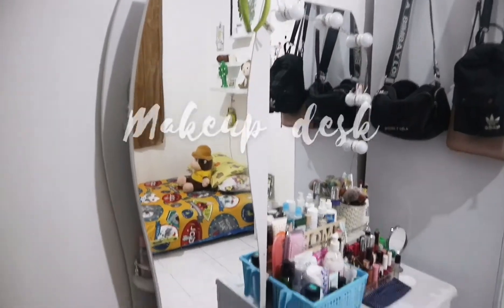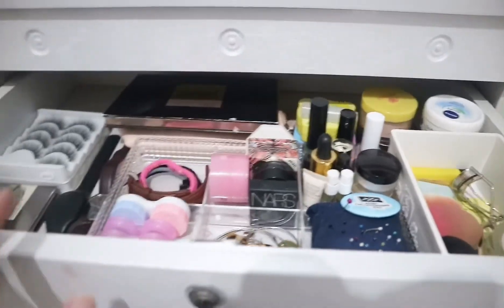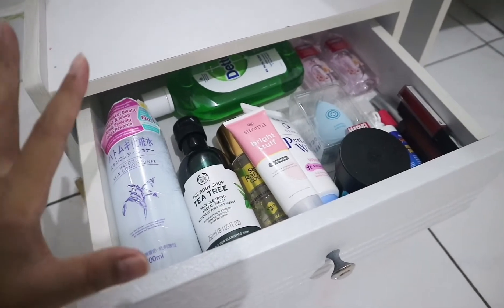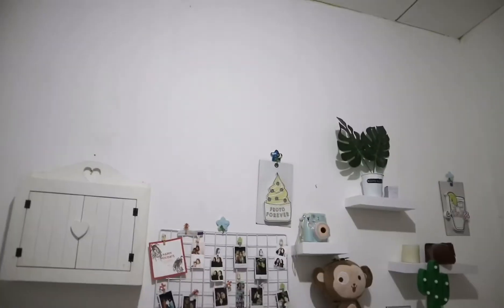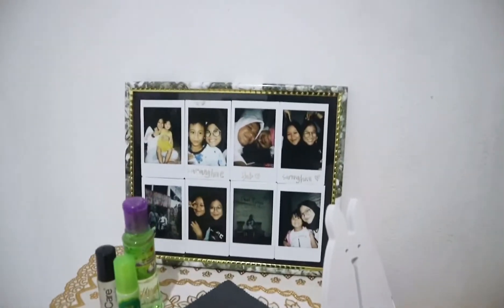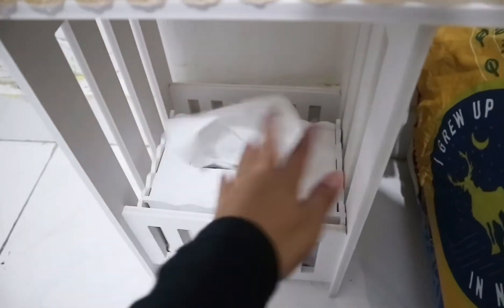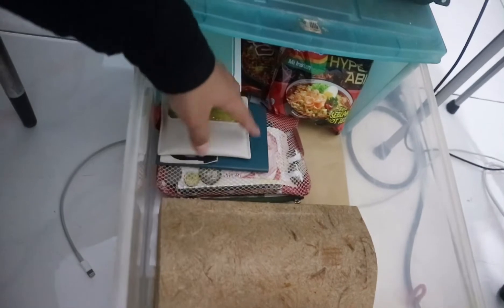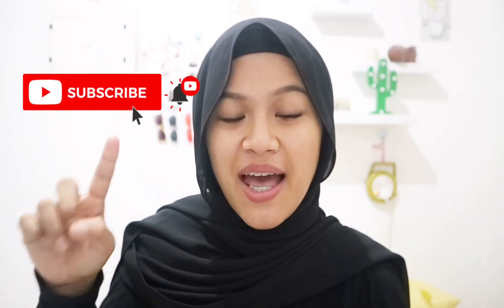SMALL ROOM TOUR 2020 🪐✨ | INDONESIA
Halo guys, Enjoy the video!
Karena aku udah 200subscriber di video kali ini aku akan roomtour  versi aku, semoga temen2 terhibur ya, dan semoga menginspirasi buat kalian✨
Tonton sampe habis ya🙌🏻🙌🏻

Jangan lupa mampir ke instagram aku @enuzain
Kalau ada yang mau ngejastip bisa follow @ennu.shops 👌🏼

Thankyou for wathing, See you on my next video 🙌🏻